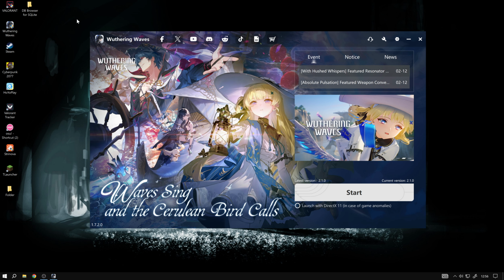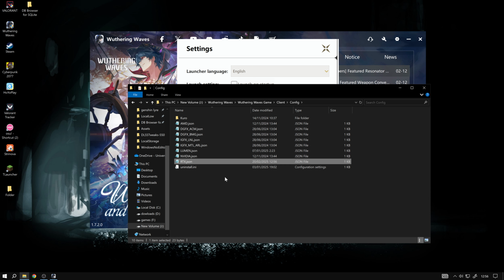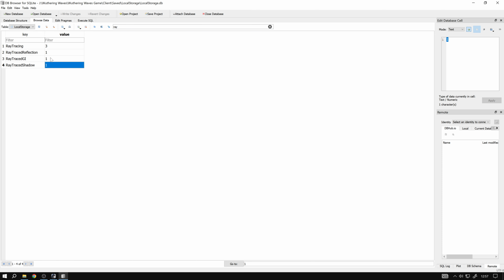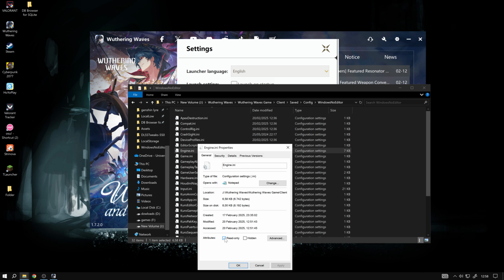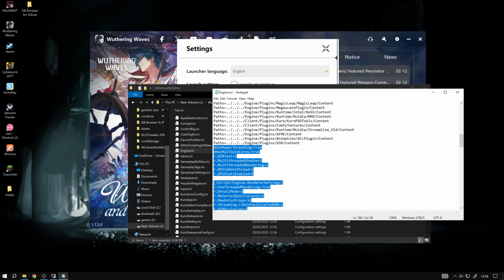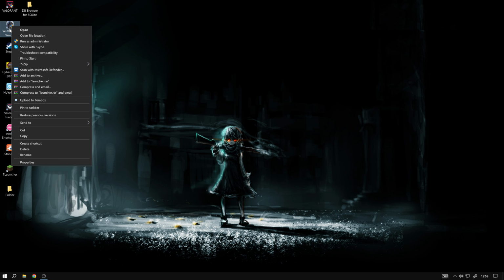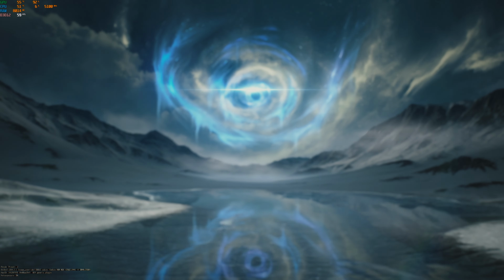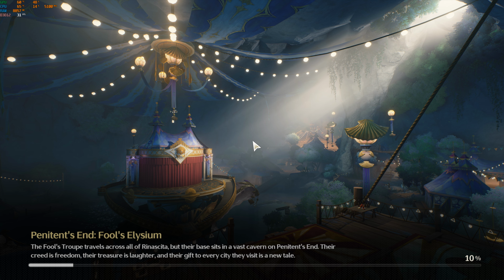[Wuthering Waves 2.1] How to Unlock Ray Tracing Feature for RTX 2000 & 3000 Series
Copy This and paste to engine.ini:

bUseHyperThreading=True
bHasMultipleCores=True
r.HZBTest=1
r.MultithreadedShadow=1
r.MultithreadedRendering=1
r.RHICmdUseThread=1
r.GPUStatsEnabled=0

[/Script/Engine.RendererSettings]
r.UseThreadedRendering=True
r.DetailMode=2
r.MaterialQualityLevel=2
r.MaxAnisotropy=16
r.Streaming.LimitPoolSizeToVRAM=1
r.HZBOcclusion=1
r.AmbientOcclusionLevels=3
r.AmbientOcclusionRadiusScale=1.5
r.GPUCrashDebugging=0
r.AnisotropicMaterials=True
r.ParallelTranslucency=2
r.ParallelTranslucencyAuto=1
r.ParallelTranslucencyMaxDepth=32
r.OneFrameThreadLag=1
r.OptimizeForUAVPerformance=1
r.FinishCurrentFrame=0
r.ShadowTexelsPerPixel=1.5
r.ShadowQuality=4
r.Shadow.MaxResolution=8192
r.RHICmdBypass=False
r.GTSyncType=1
r.ForceCPUAccessToGPUSkinVerts=False
r.DX12AsyncCompute=1
r.DX12NumForcedAsyncComputeThreads=4
r.D3D12.GPUTimeout=0
r.D3D12.ResourceBarrierBatchSize=128
r.D3D12.MaxAsyncComputeQueuedFrames=4
r.DX12.NumRetriesBeforeFatalError=3
r.ParallelShadows=1
r.ParallelShadowsAuto=1
r.ParallelShadowsMaxThreads=8
r.ParallelGPUSkin=1
r.ParallelGPUSkinAuto=1
r.MultithreadedLightmapEncode=True
r.HZBTest=1
r.MaxRHIThreadGroupBatchSize=128
r.ParallelSkyUpdate=1
r.ParallelGrassUpdate=1
r.ViewDistanceScale=2
r.Streaming.MipBias=-1
r.SkeletalMeshLODBias=-1
r.MorphTargetRecompute=1
r.GPUForceRaster=1
r.GPUTranslucency=1
r.ParallelCompute=1
r.Vulkan.DisableTextureCompression=False

[/Script/Engine.RendererRTXSettings]
r.RayTracing=1
r.RayTracing.LimitDevice=0
r.RayTracing.EnableInGame=1
r.RayTracing.EnableOnDemand=1
r.RayTracing.EnableInEditor=1

[DevOptions.Shaders]
NumUnusedShaderCompilingThreads=8
NumUnusedShaderCompilingThreadsDuringGame=8
PercentageUnusedShaderCompilingThreads=0
ShaderCompilerCoreCountThreshold=8
ThreadedShaderCompileThreshold=8
CookerMemoryUsedInGB=12
MemoryToLeaveForTheOSInGB=3
MemoryUsedPerSCWProcessInGB=12
WorkerProcessPriorityHigh=1
WorkerProcessPriority=1
CoresProcessPriority=12
ThreadsProcessPriority=12
SetPriority=High
SetAffinity=All
bUseVirtualCores=True

[/Script/Engine.StreamingSettings]
s.AsyncLoadingTimeLimit=3.0
s.PriorityAsyncLoadingExtraTime=2.0
s.LevelStreamingActorsUpdateTimeLimit=2
s.AsyncLoadingUseFullTimeLimit=True
s.AsyncLoadingThreadPriority=2

[TextureStreaming]
r.TextureStreaming=True
r.Streaming.PoolSize=7500
r.Streaming.MaxTempMemoryAllowed=512
r.Streaming.UsePerTextureBias=True
r.Streaming.FullyLoadUsedTextures=True
r.Streaming.HLODStrategy=0
r.Streaming.DefragDynamicStreamingPool=1
r.Streaming.MipBias=-1
r.Streaming.HLOD=1
r.Streaming.MaxHiddenMemoryAllowed=256
r.Streaming.UseAllMips=1
r.Streaming.ParallelLoad=1
r.Streaming.MaxMipUpcount=8
r.Streaming.MemoryBoost=1
r.Streaming.Boost=2
r.Streaming.ForceFullyLoadVisible=1

[TaskGraphTasks]
bAllowThreadedRendering=True
bAllowBackgroundShaderCompiling=True
bAllowHighPriorityShaderCompiling=True
bUseBackgroundCompiling=True

[Startup]
autoexeccfg=1
highprio=1
bDisableBackgroundProcesses=True
bForceDisableWindowsBackgroundTasks=True
bDisableWindowsPowerThrottling=True
bForceForegroundProcessPriority=True
bDisableCPUThrottling=True
bDisableNetworkThrottlingIndex=True